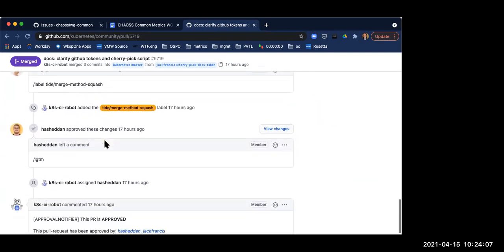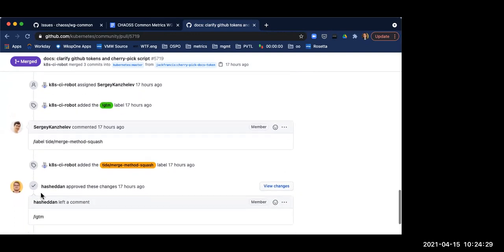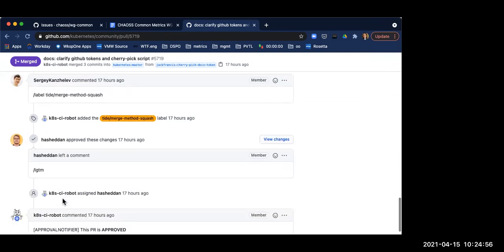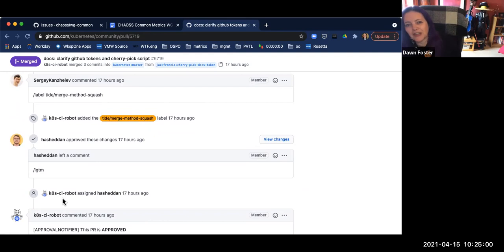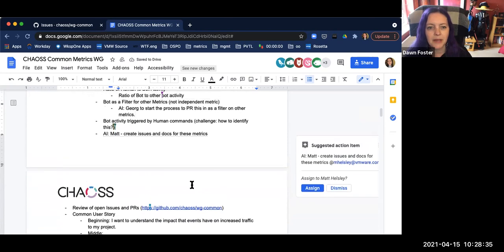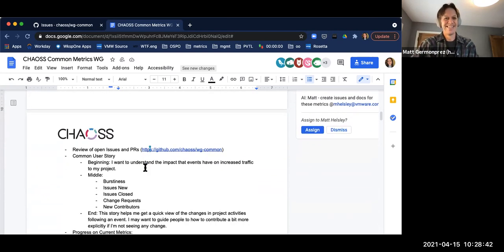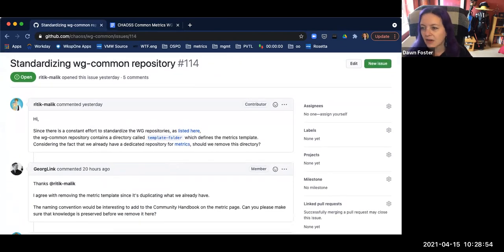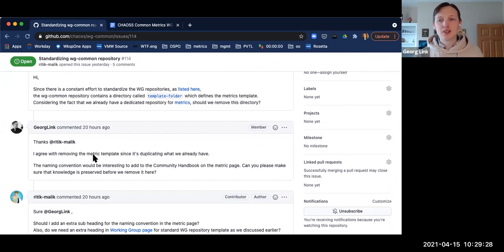CHAOSS Common Working Group 4-15-21